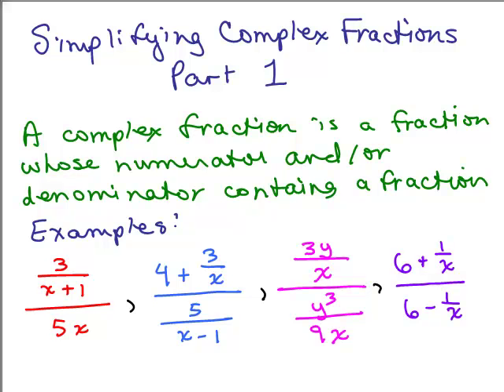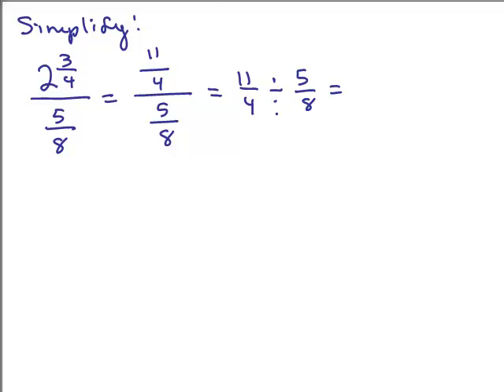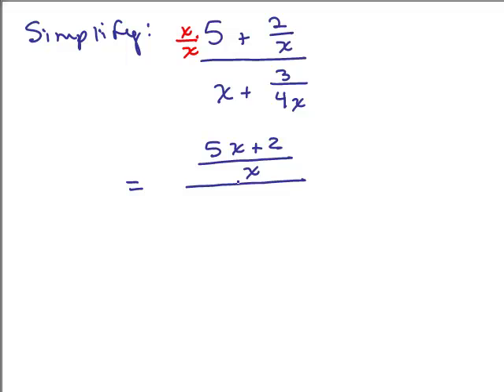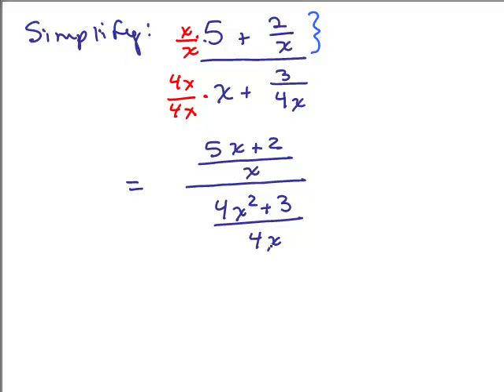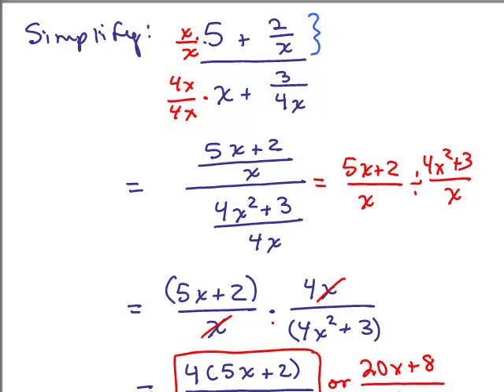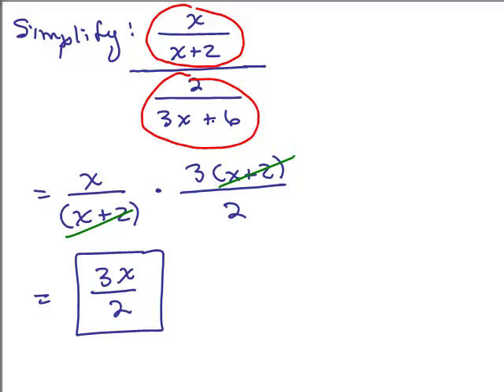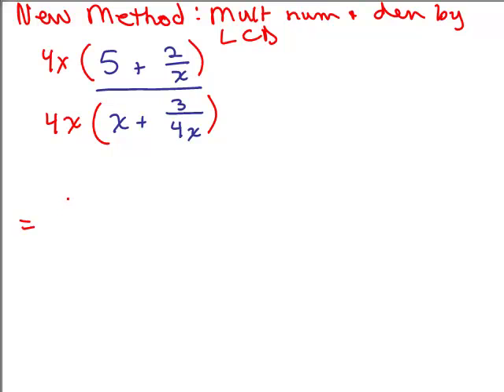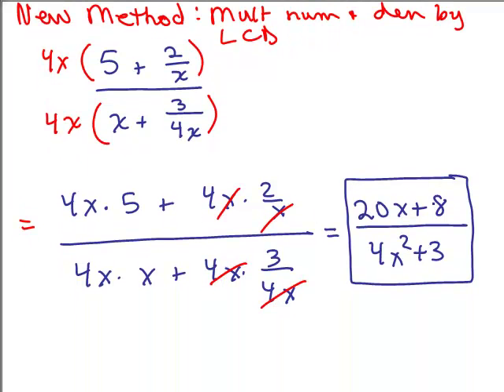Simplify Complex Fractions 1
Part 1 showing 2 methods with examples of how to simplify algebraic complex fractions.  Video by Julie Harland